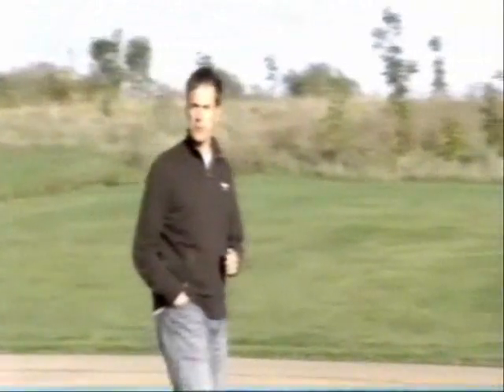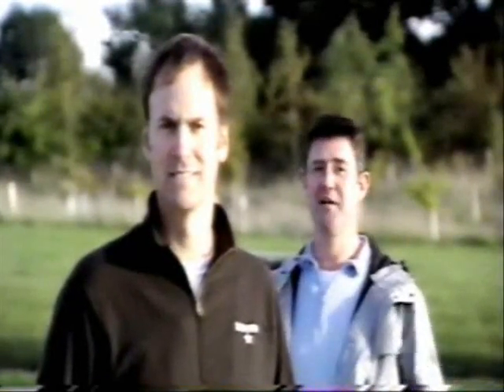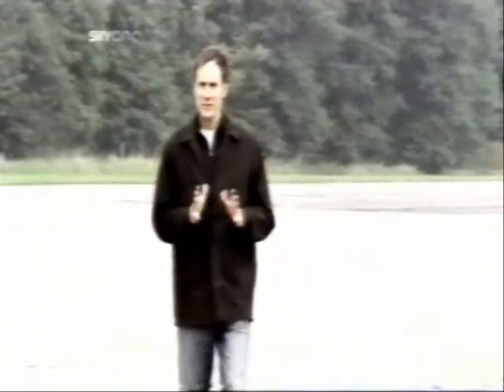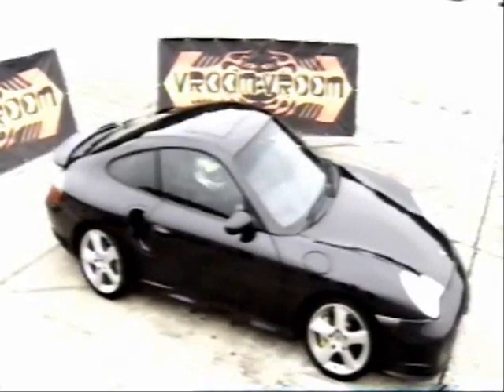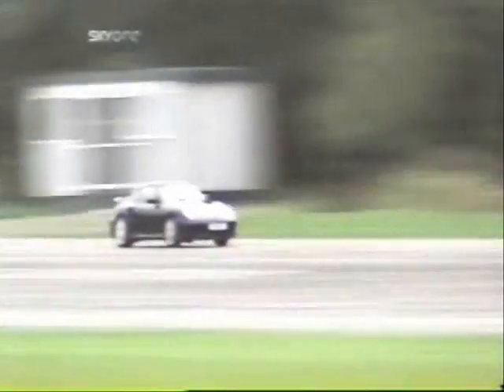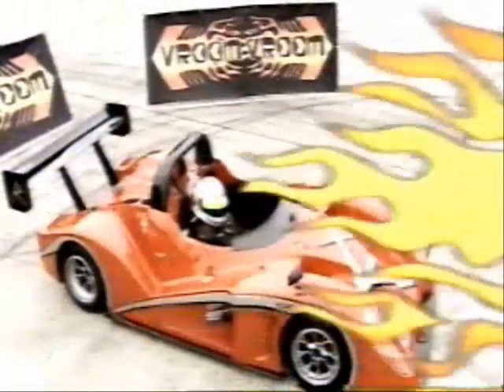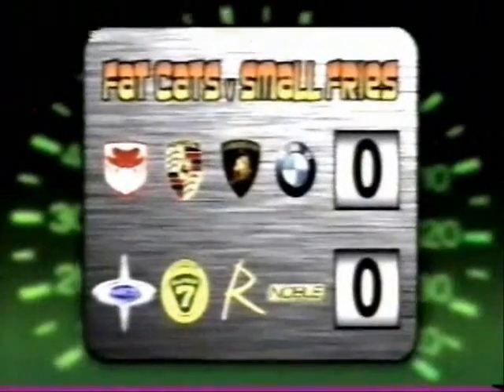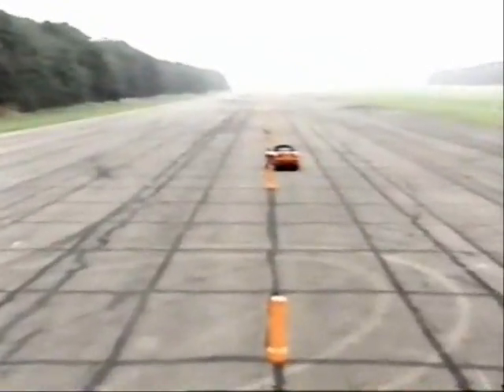PORSCHE 911 TURBO v RADICAL SR4- RACE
SKY TELEVISION VROOM VROOM, A CAR PROGRAMME THAT PUTS THE FUN BACK INTO MOTORING TEST-DRIVER DUNCAN GRAY PUTS THE RADICAL SR4 AGAINST THE PORSCHE TURBO IN THE FLYING LAP, YOU CAN DRIVE THESE CARS